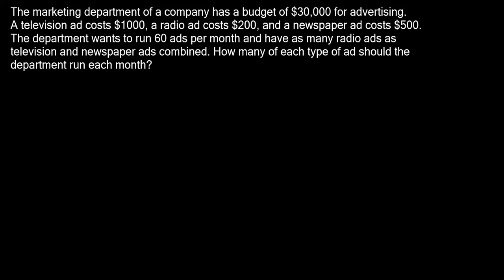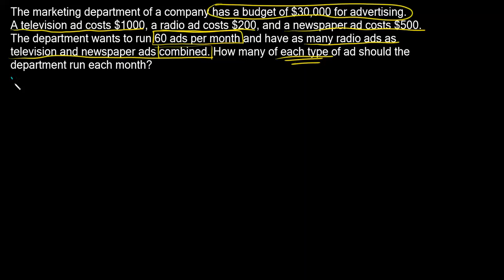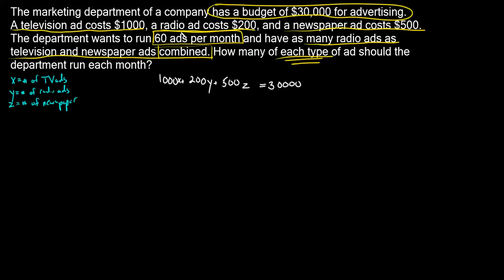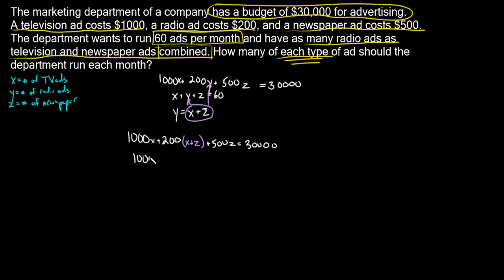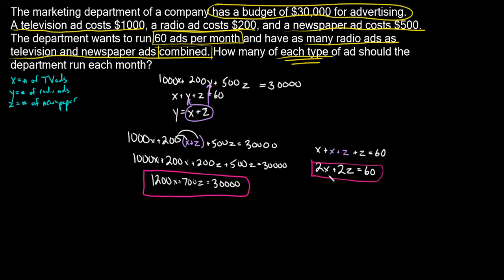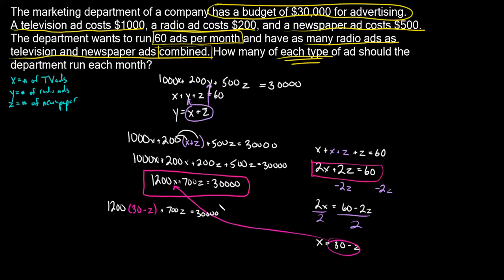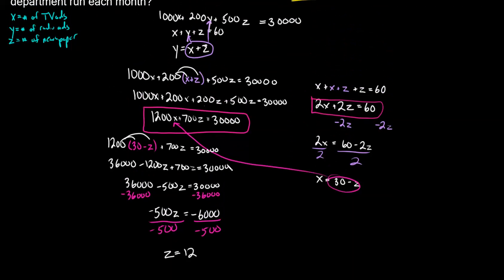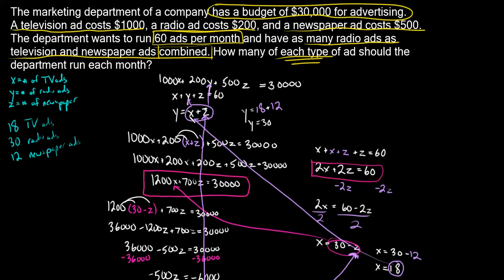Application of 3 Variable System (1 of 2)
In this video we see how we can model a situation using a 3 variable system and how the system can help us figure out our solution to the problem.